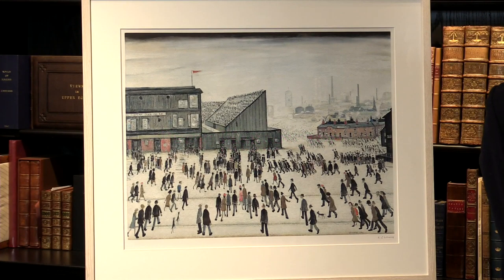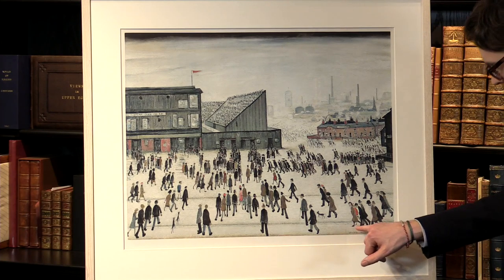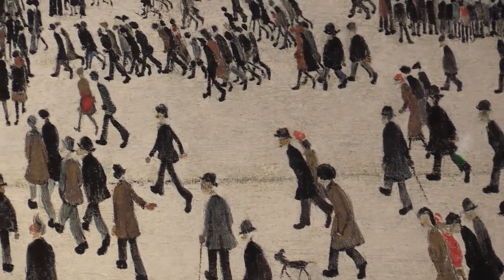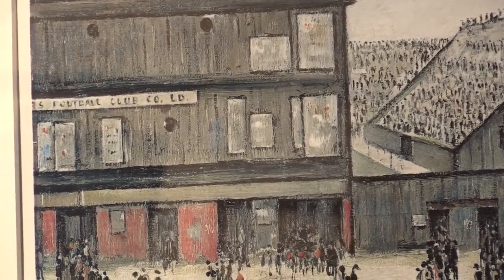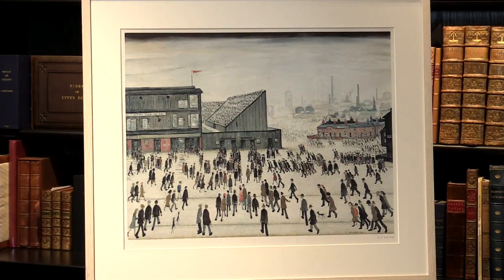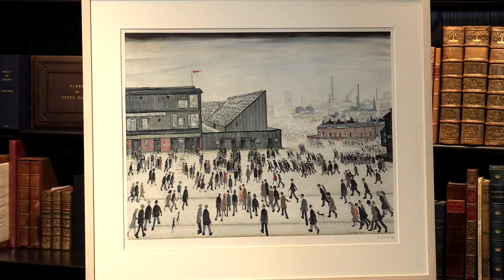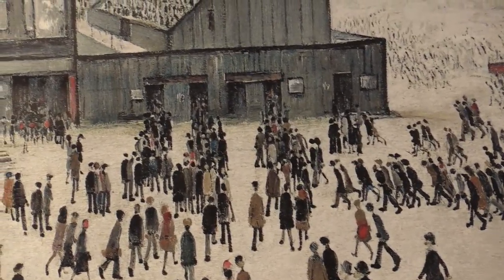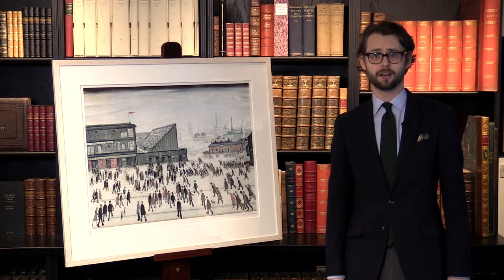LOWRY, L. S. Going to the Match. 1972. Peter Harrington Rare Books.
LOWRY, L. S. Going to the Match. London: Medici Society, 1972. Peter Harrington Rare Books.

Presented by Ben Houston of Peter Harrington Rare Books.

Sellotape residue to extreme top edge, light creasing to margins hidden by the mount. Presented in a lime wax frame with conservation mount and glass.

Edition of 300, signed in pencil lower right by Lowry, with the Fine Art Trade Guild blindstamp lower left. The print is reproduced from an original 1953 oil painting of football fans converging on Burnden Park, Bolton Wanderers’ old football stadium. Originally titled Football Ground, the painting won first prize in a competition organized by the Football Association. This was a surprise to Lowry, who had no idea the picture had been entered. In 1999 the painting was bought by the Professional Footballers' Association for £1.9 million, a record price at the time for a Lowry painting.